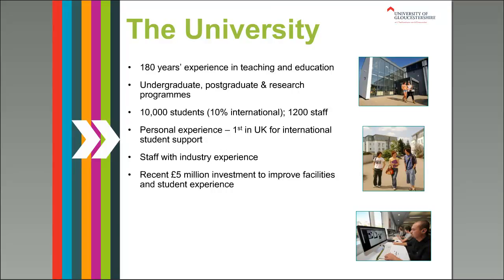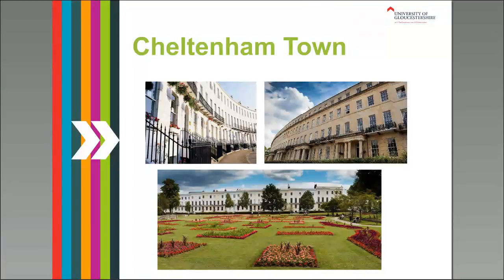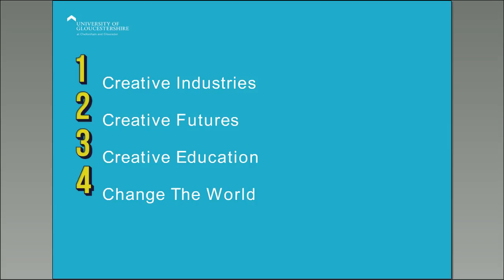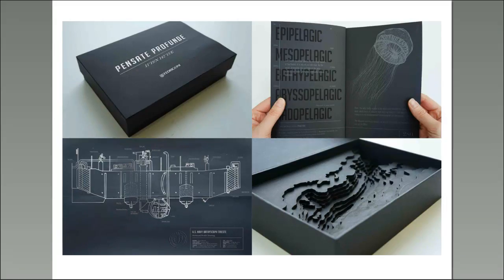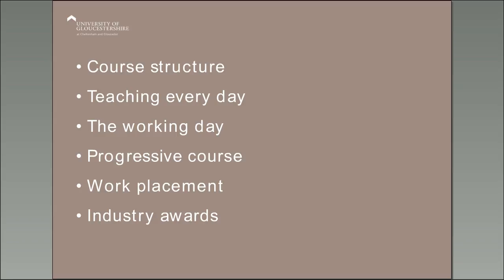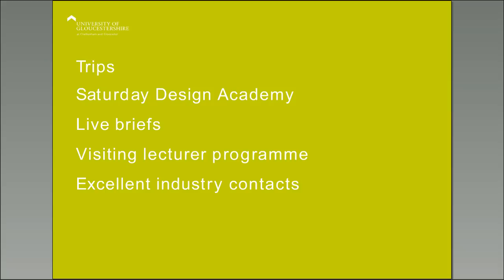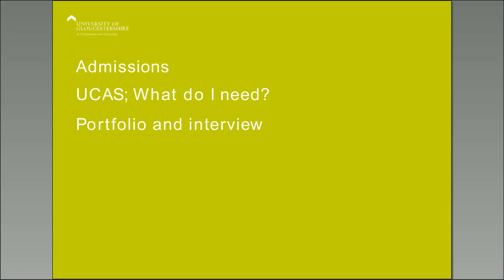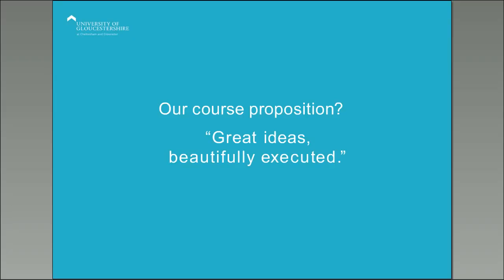Graphic Design Glos 30 Nov 2016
A webinar introducing Graphic Design at the University of Gloucestershire in the UK with Course Leader Don Parker.